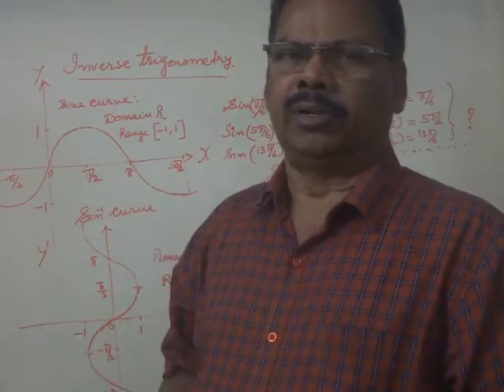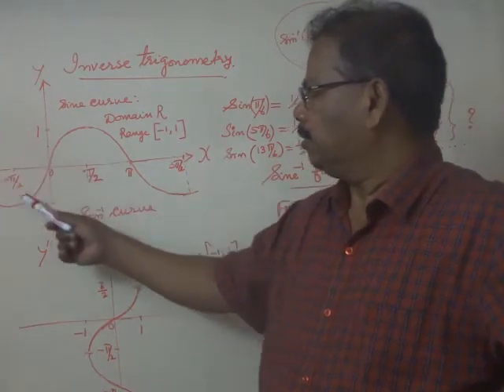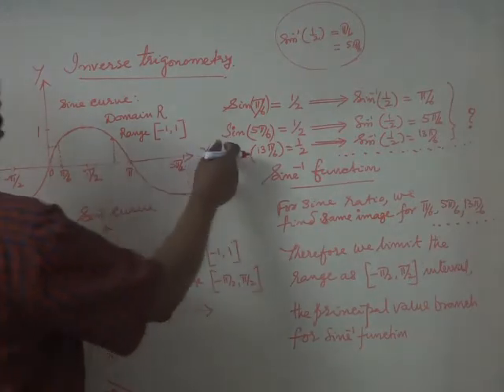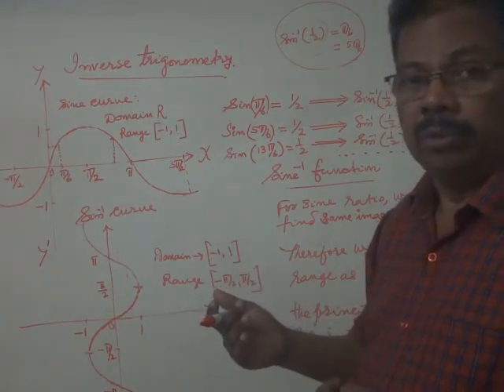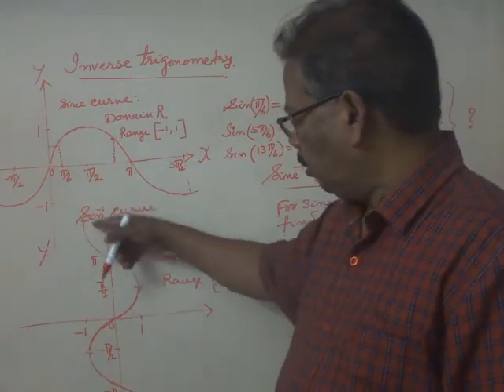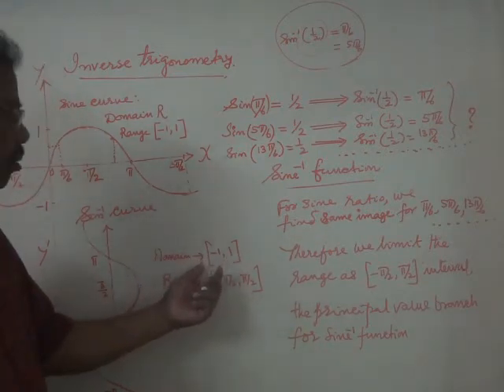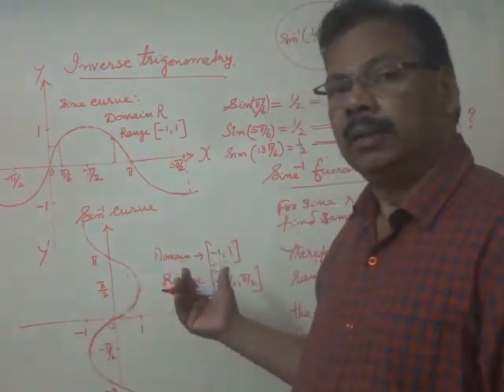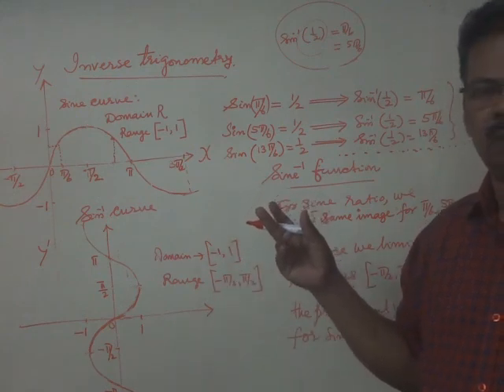ONLINE CLASS - NCERT +2 MATHS - INVERSE TRIGONOMETRY